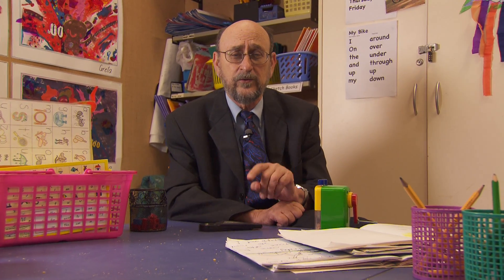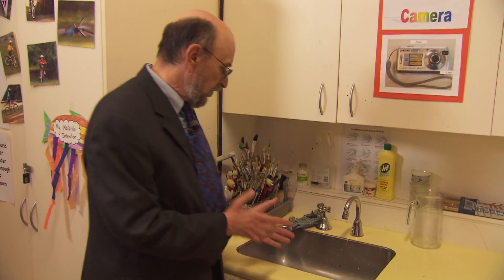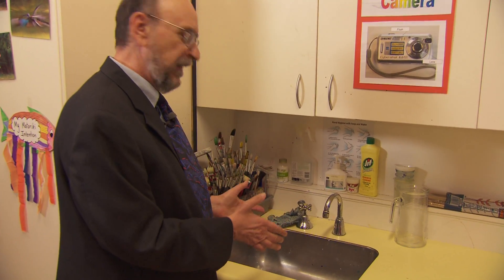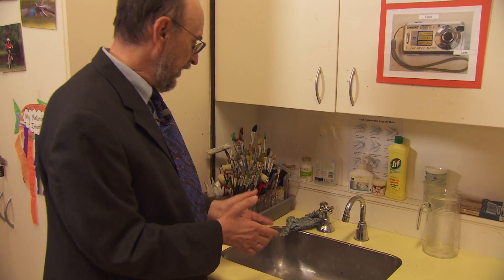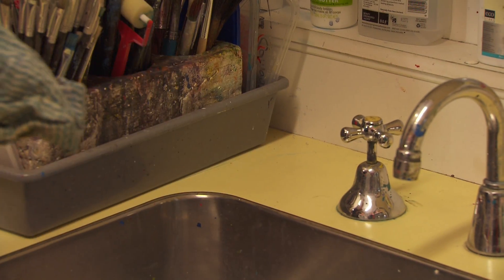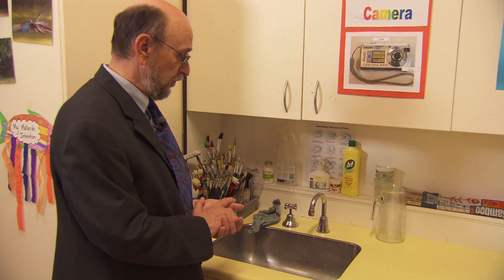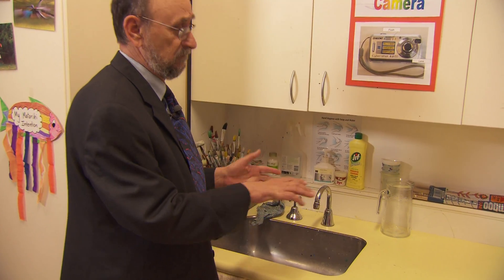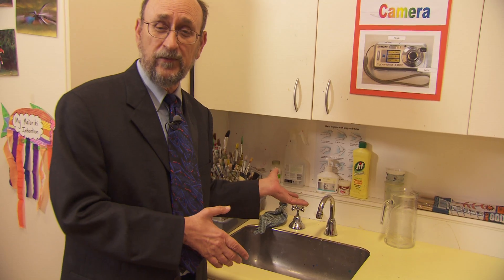Dr Gerba discussing School cleaning & hygiene :: Presented by Crest Commercial Cleaning Ltd.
Environmental Microbiologist, Dr Charles Gerba shares some interesting information on hygiene in schools. Presented by Crest Commercial Cleaning Ltd.